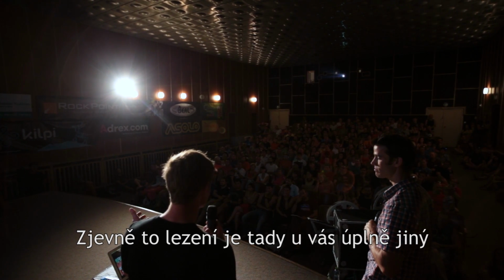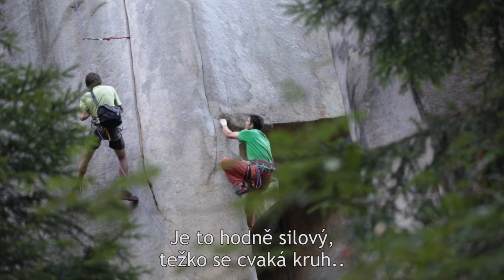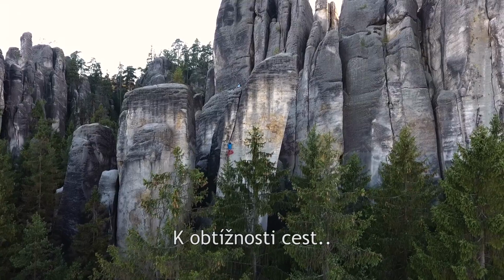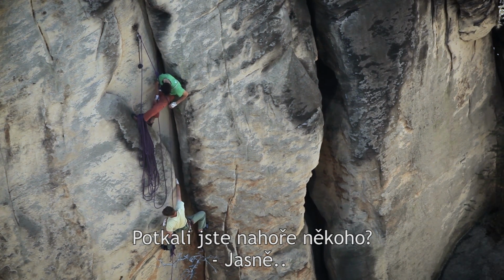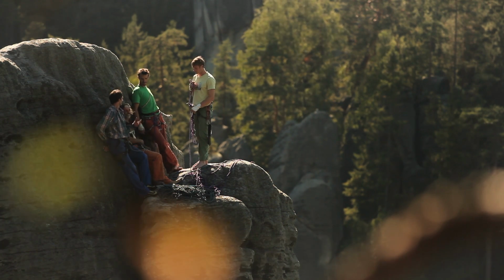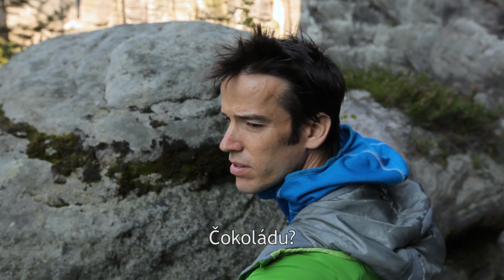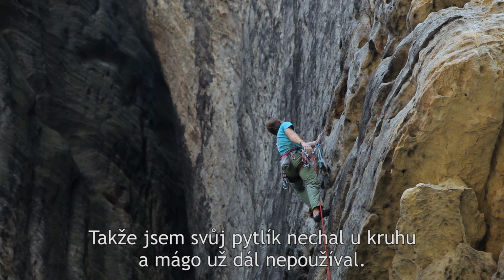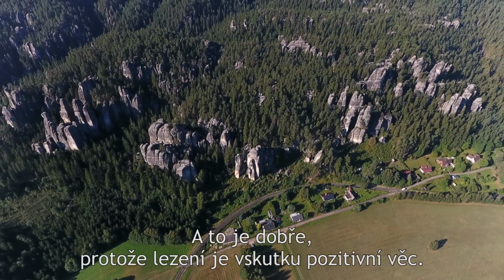WIDE BOYZ: Spradventure | Hanibal.cz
CELÝ FILM WIDE BOYZ: SPRADVENTURE je tady!
"Široký kluci", tedy Wide Boyz, nejznámější duo tradičních spárových lezců na světě, se vloni podívalo na český píseček. A ano, v Adršpachu se světové spárařské hvězdy vrátily zase do školy!